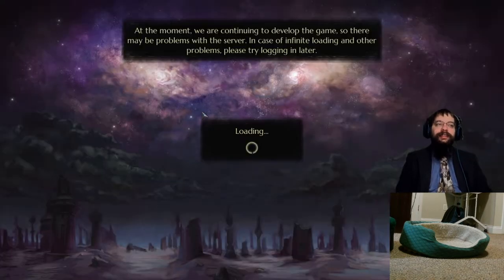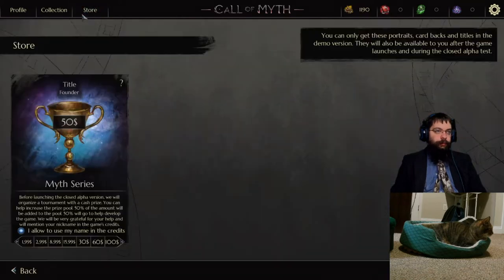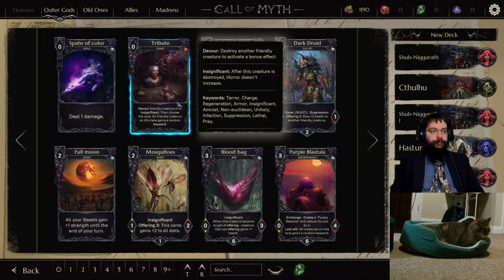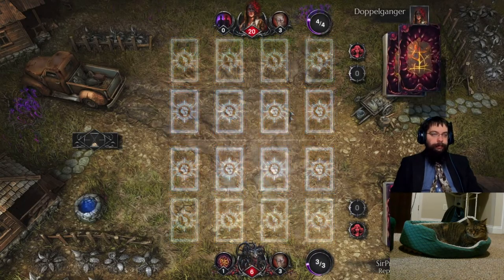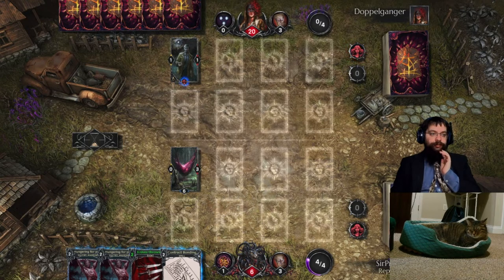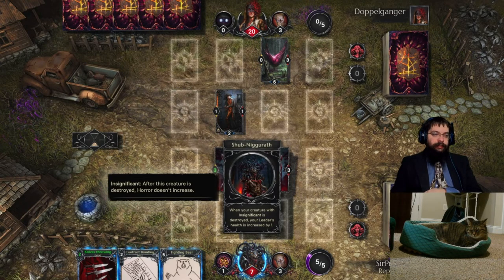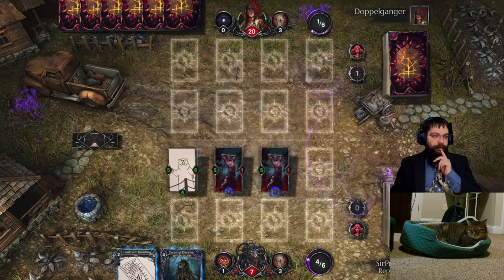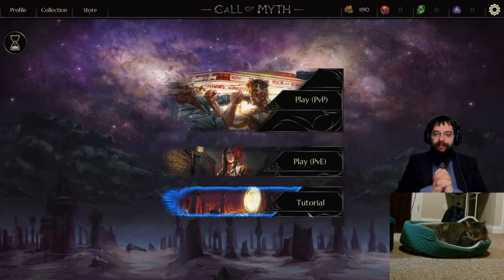The Basics: A Call of Myth Tutorial